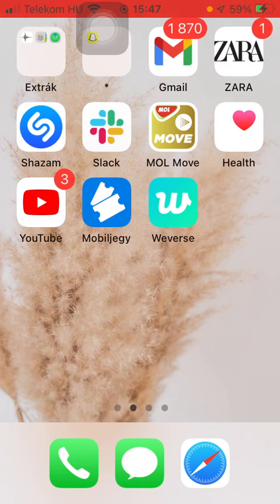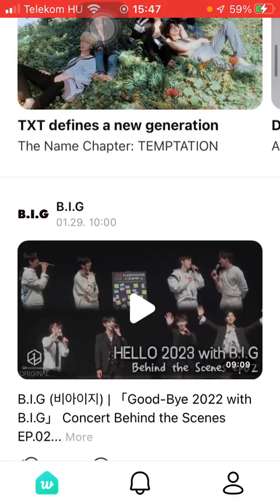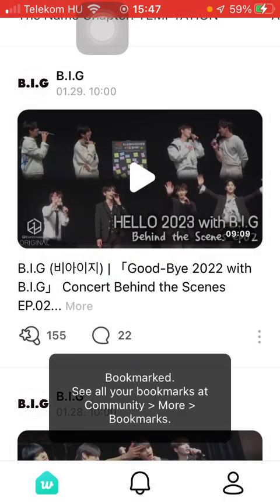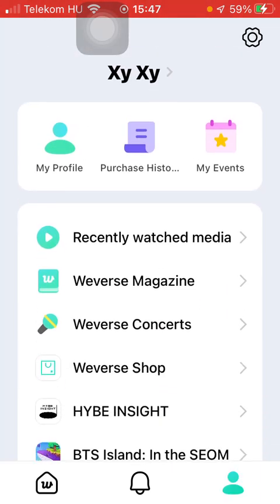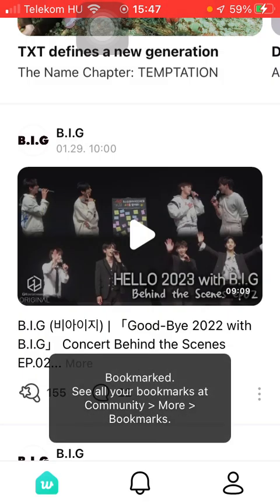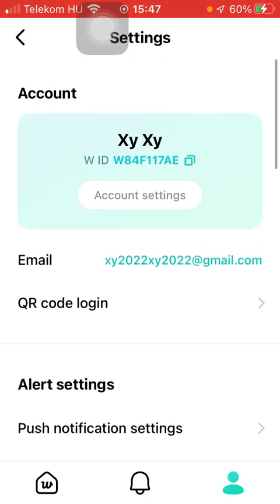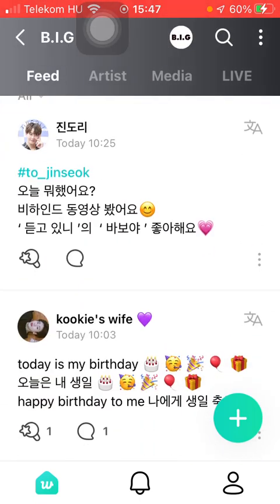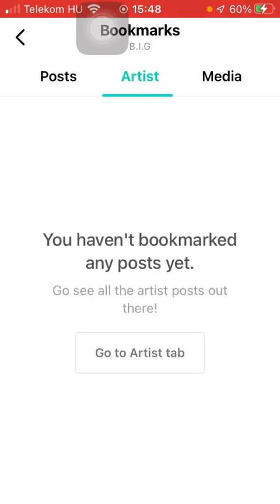How to add a bookmark to a post on Weverse?